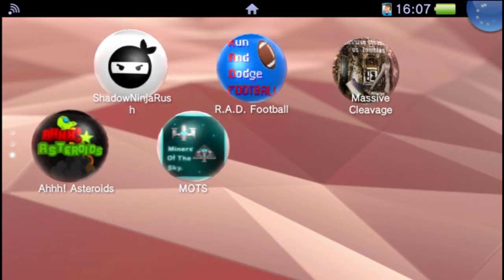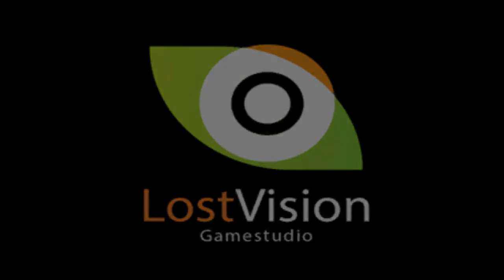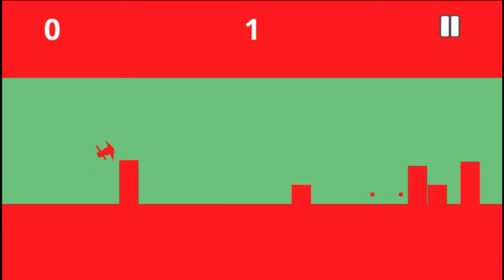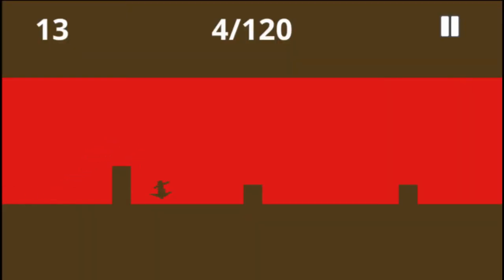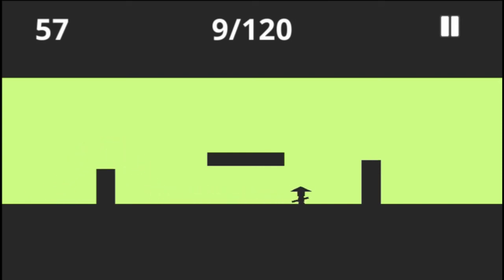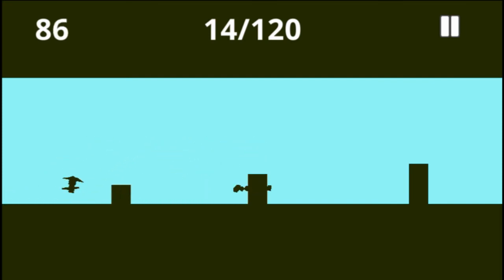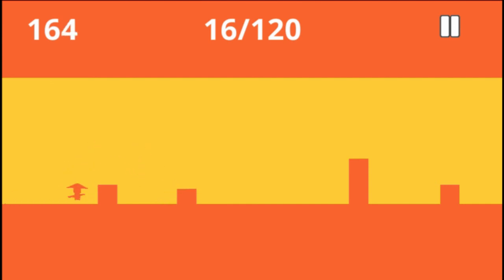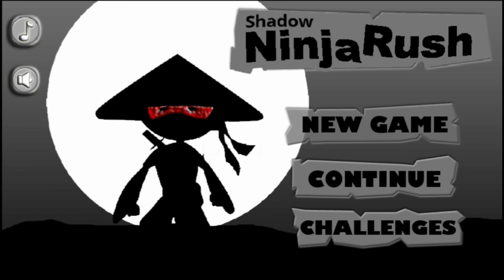Shadow Ninja Rush (PS Mobile) Gameplay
For reasons I'm not gonna go into I don't have copies of Damascus Gear or Metal Slug 3 right now, so this will have to do you until I actually can get my hands on those. :D